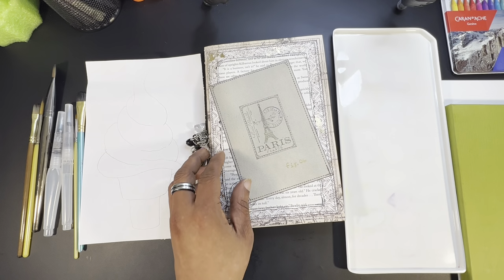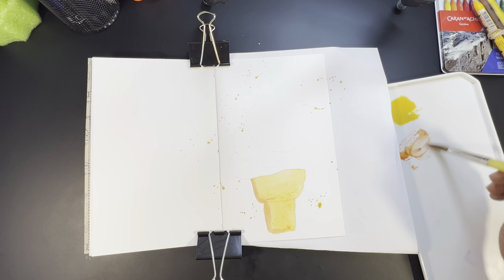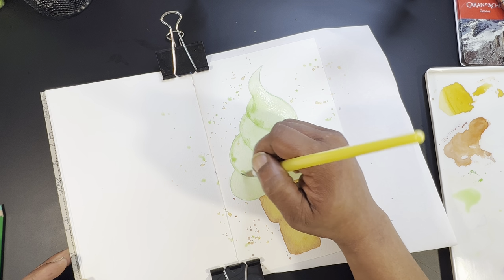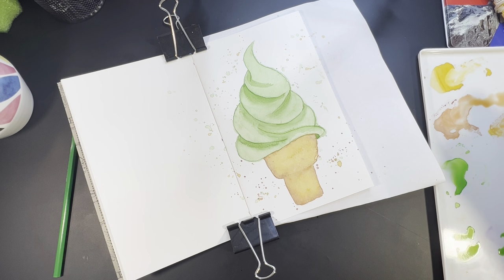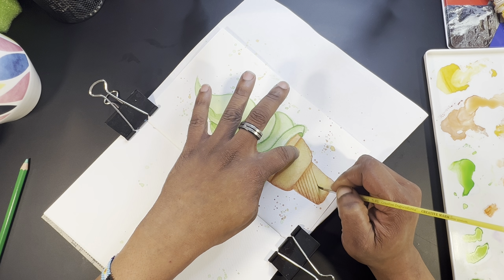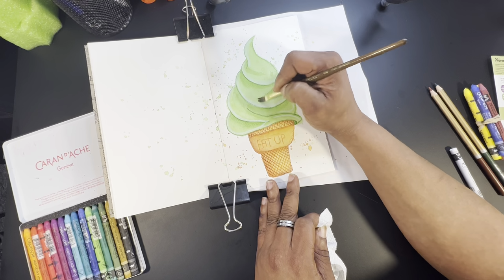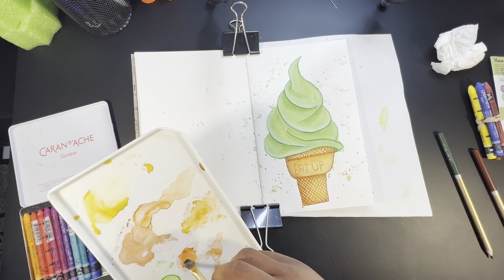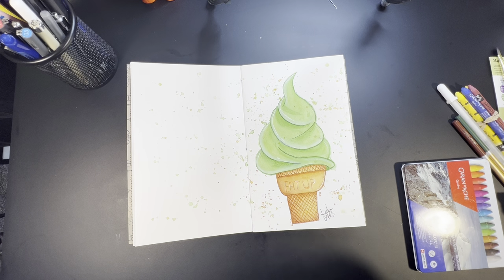Whimsical Ice Cream Cone Painting - Water Soluble Mixed Media Illustration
Hi all. Today I wanted to do something really fun. I figured it was time for a art journal video since it has been so long since I did one. In this video I will be painting a whimsical ice cream cone. Now first let me say that I did keep this real time so it is a bit longer than my normal releases. I also chose to use several different products to get the effect I wanted with this composition. I used paints, a watercolor pencil, a watercolor crayon, and some student grade paper. I had a good time painting this and hopefully you will too. So grab your supplies, brand doesn’t matter, and paint along with me.

Material used:
Gansai Tambi Watercolors
A Caran D’ache watercolor pencil
A Caran D’ache watercolor crayon
2 Different Masters Touch color pencils

Educational Resources:
The Thrifty Apprentice School of Art

(Products are added as they are finished)